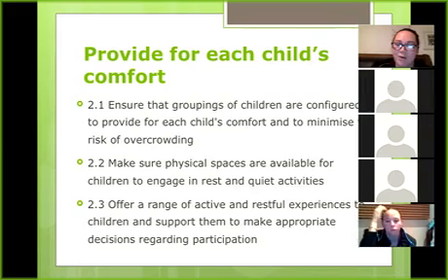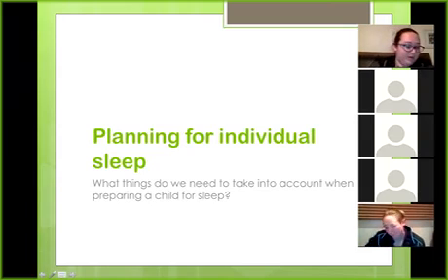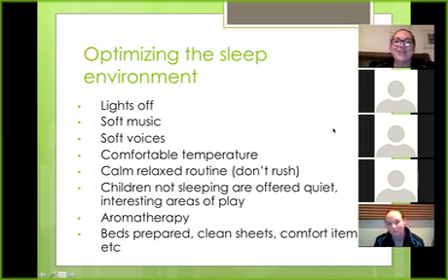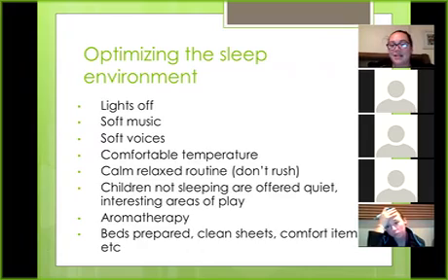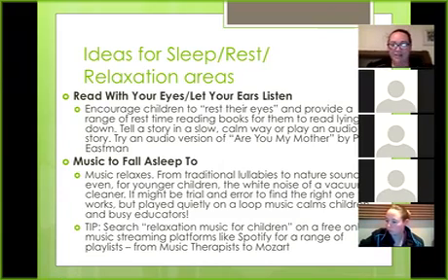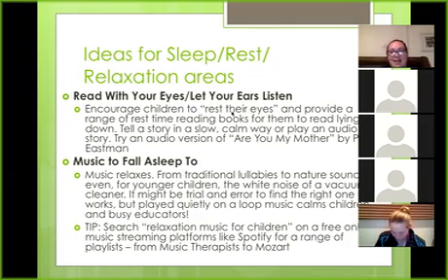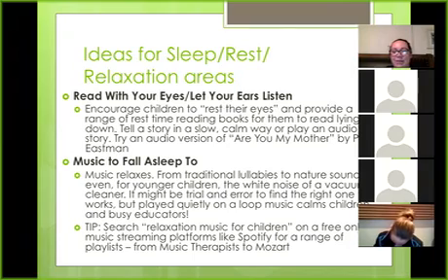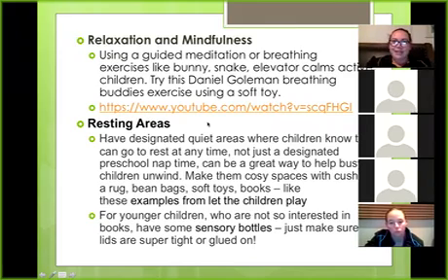Dip CHCECE016 24 6 19